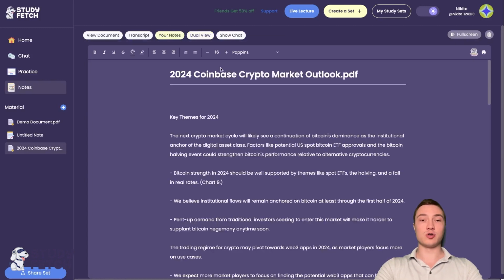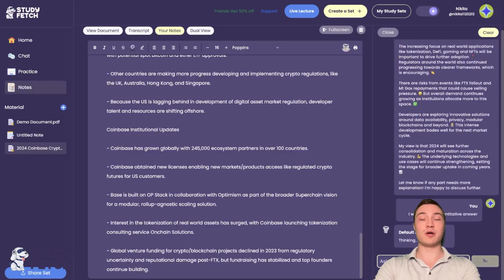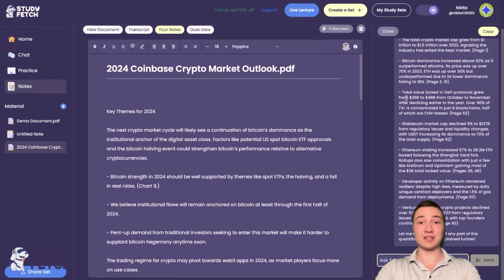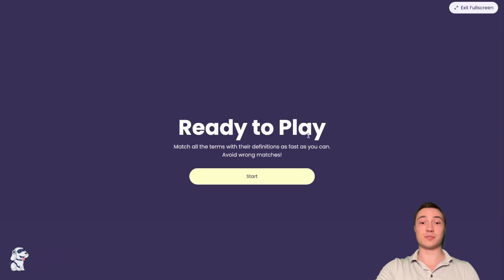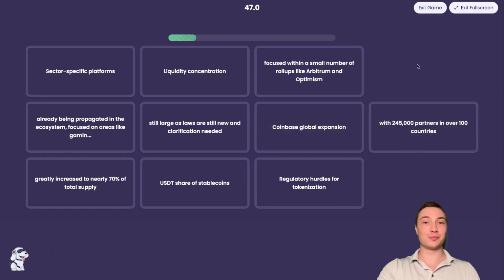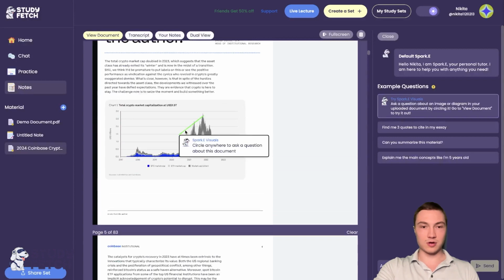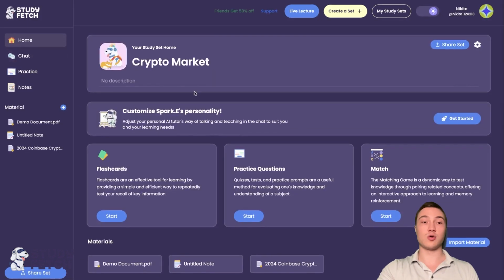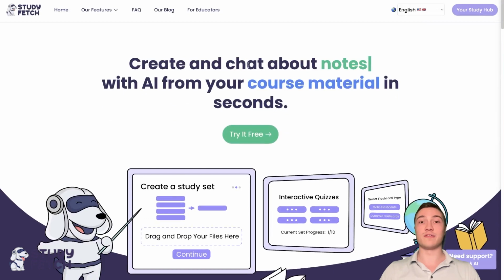How to Personalize Your Learning Experience Using An AI Powered Tutor